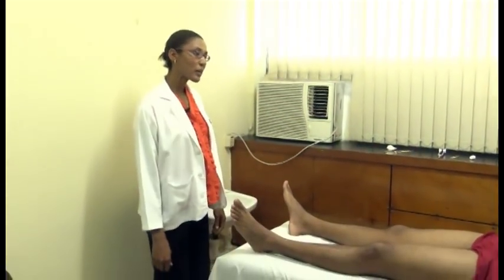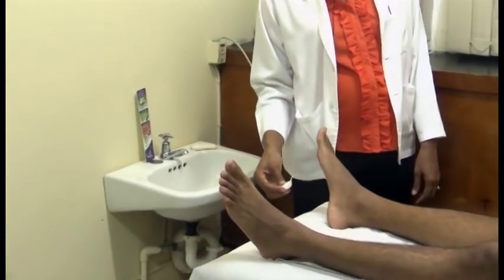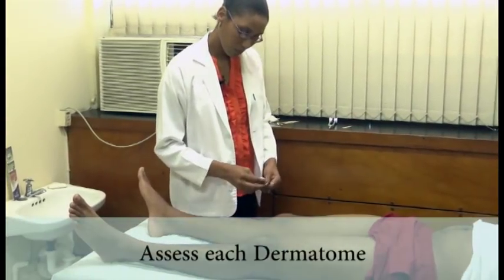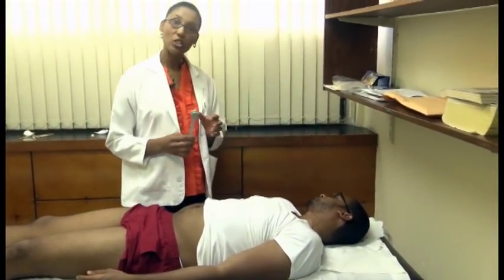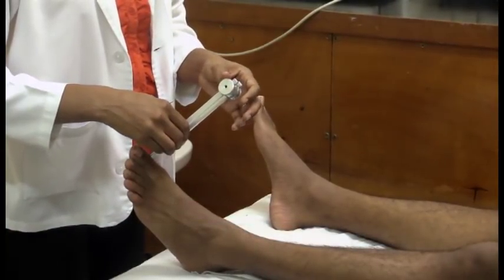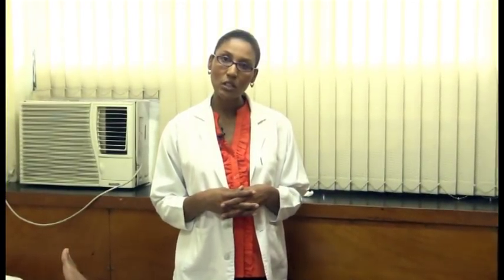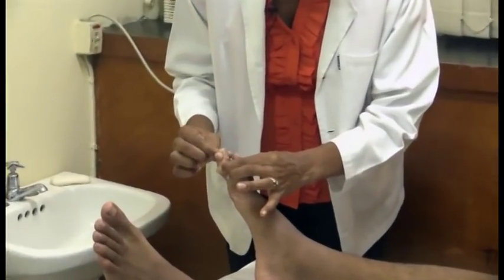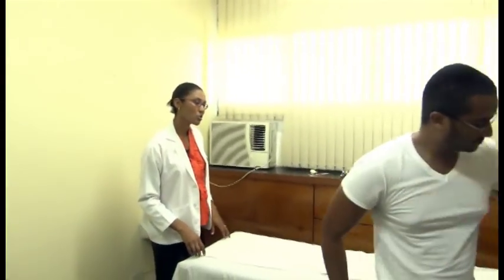Sensory Examination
UHWI MBBS Training video